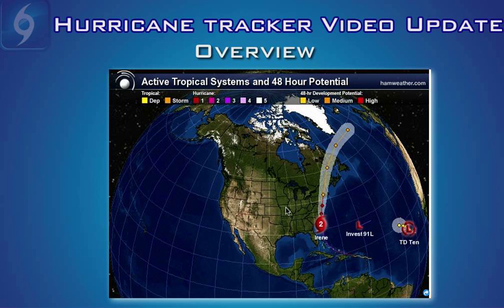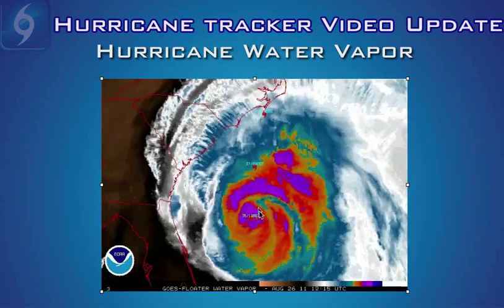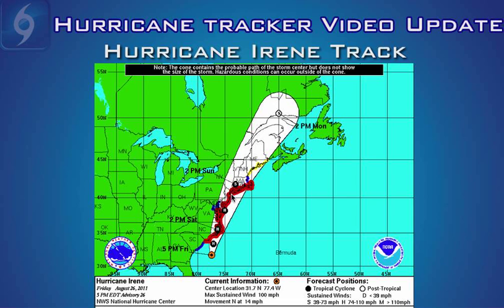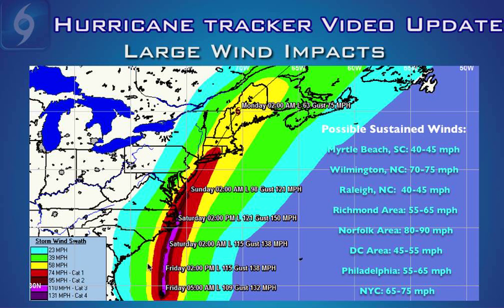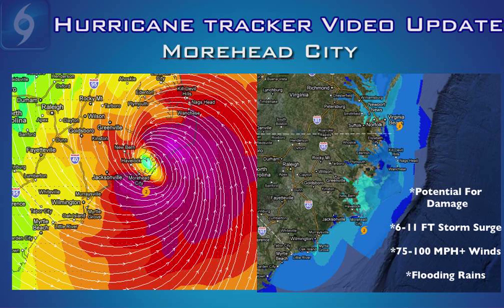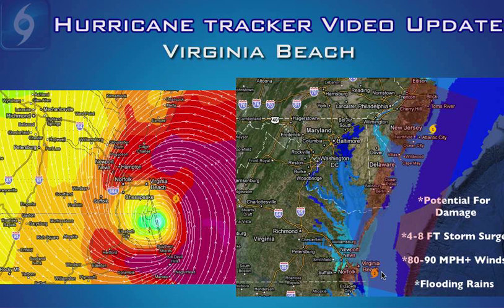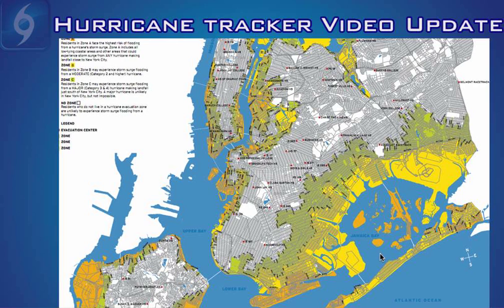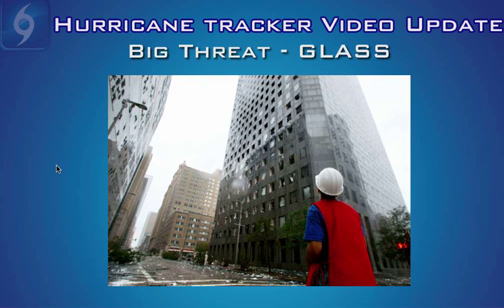Hurricane Irene's Impacts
Hurricane Irene is a strong hurricane & she is bearing down on NC this evening.  She will cause widespread damage from NC up through Maine. 6-12 inches of rain will cause major flooding, hundreds of thousands will lose power.

You can find the complete Hurricane Tracker app in the iTunes app store simply by searching "Hurricane Tracker"